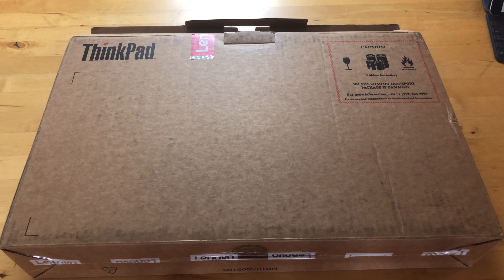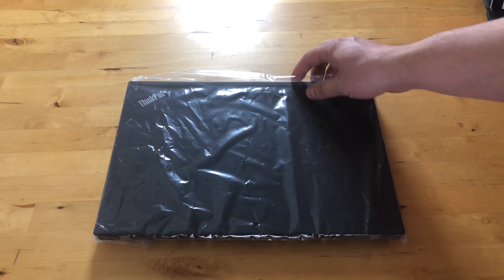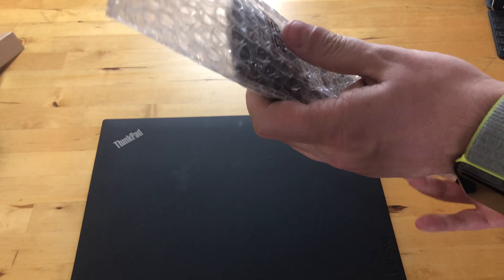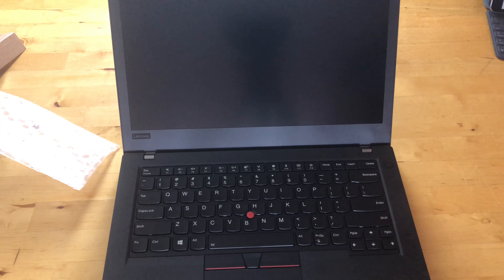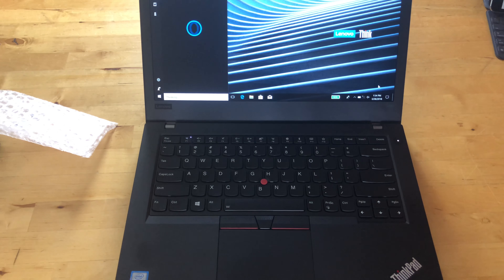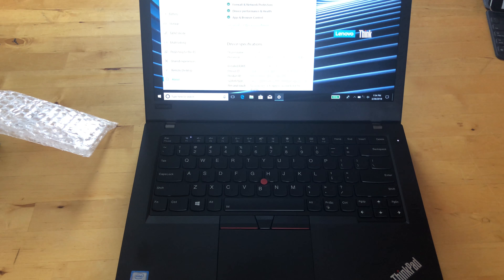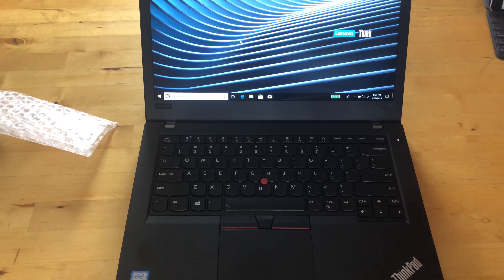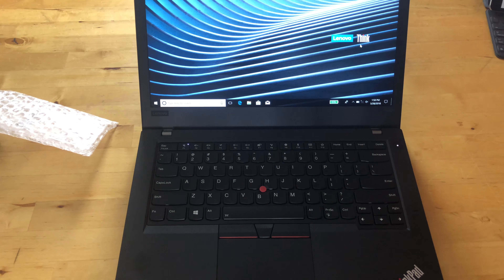Lenovo ThinkPad T480 unboxing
Unboxing and first impressions of the Lenovo ThinkPad T480